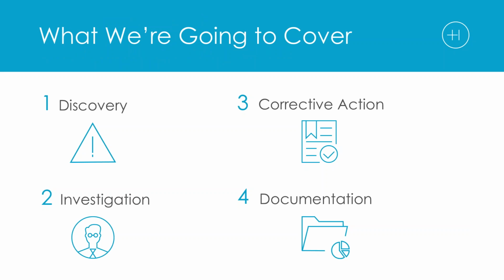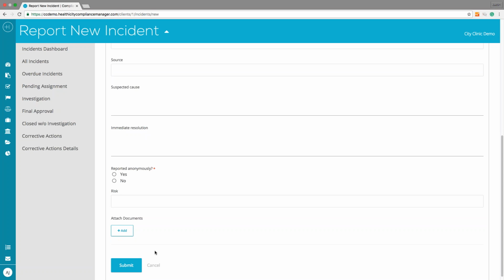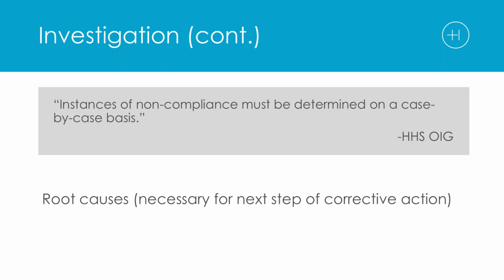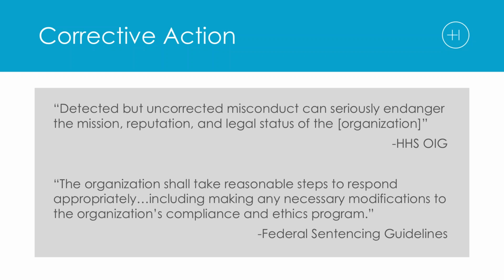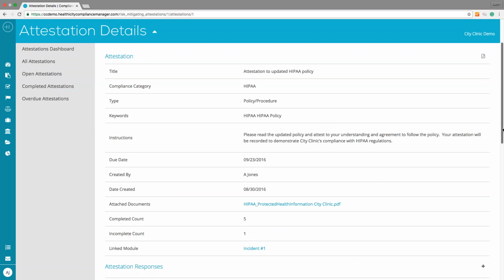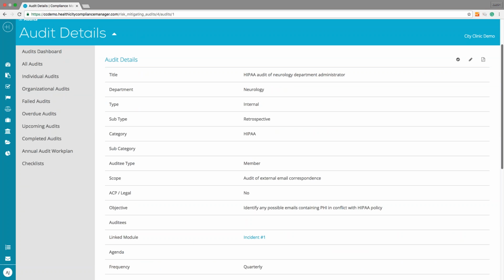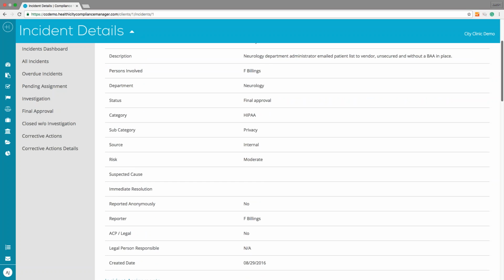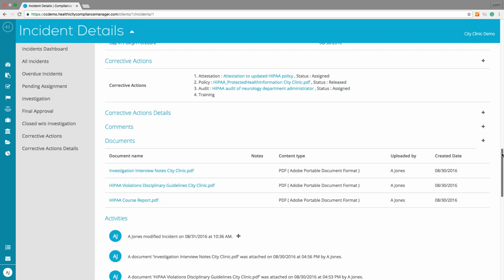4 Incident Management Tricks That Will Make You More Productive - Healthcare Compliance Webinar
Failing to prevent the occasional incident doesn't mean that you have an ineffective compliance program. Instead, it relies on how you manage those incidents once they’re reported. Any incident that is effectively managed should follow the four stages of discovery, investigation, corrective action, documentation.

And it’s crucial that every step is documented. Paper, filing cabinets and overflowing boxes have been the traditional method, however, there are better, easier ways.

In this video, you'll learn new tricks and ideas on how you can be more productive while managing and documenting every reported incident.

To Download the Slide Deck from this presentation, just fill out the form on this page (you will receive the link to the slide deck by email)